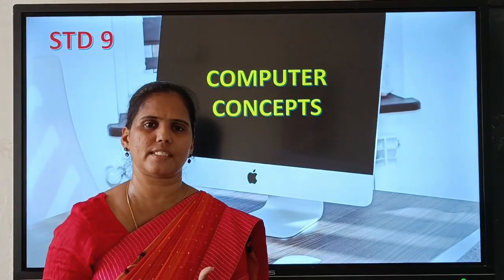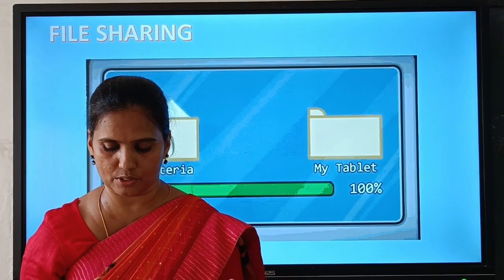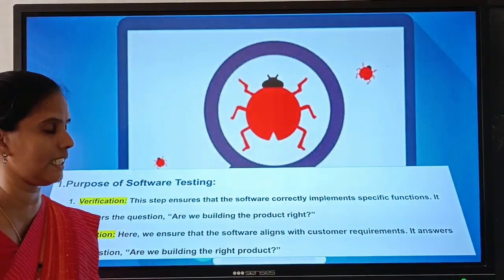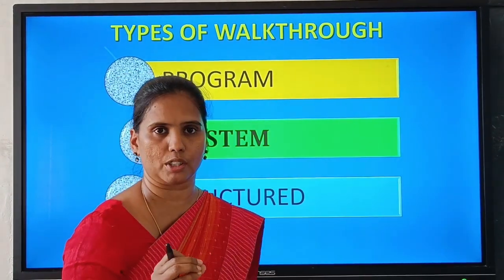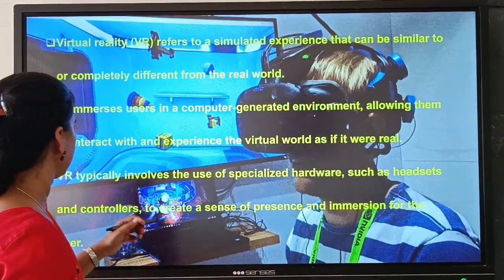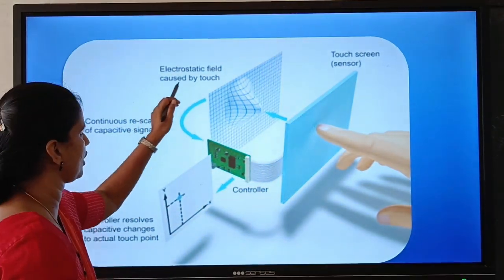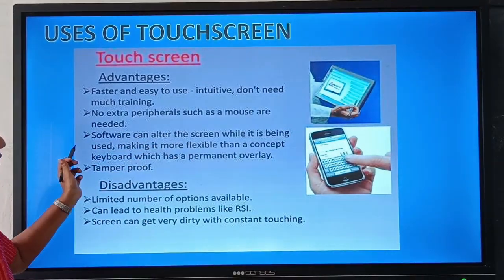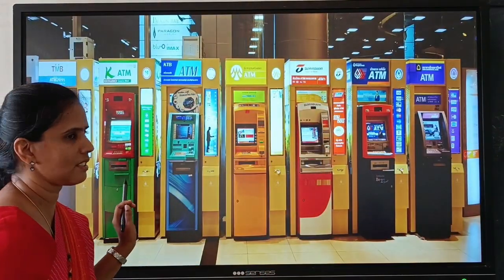Information Technology STD 9 | Computer Concepts | Lesson - 1 | Term - 1